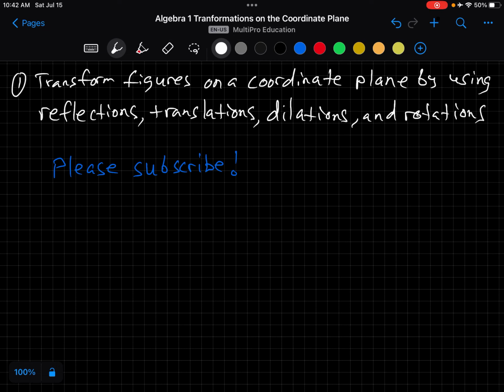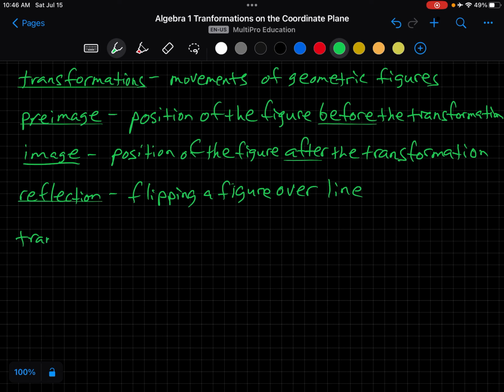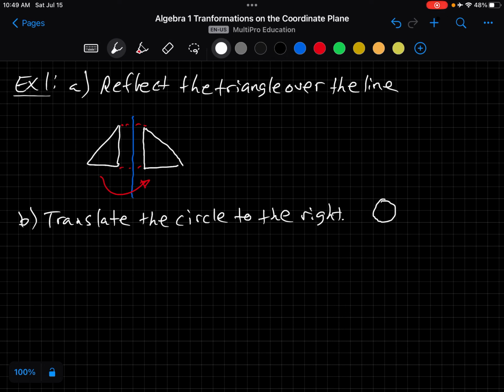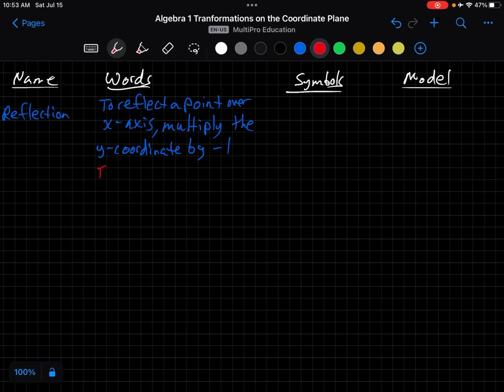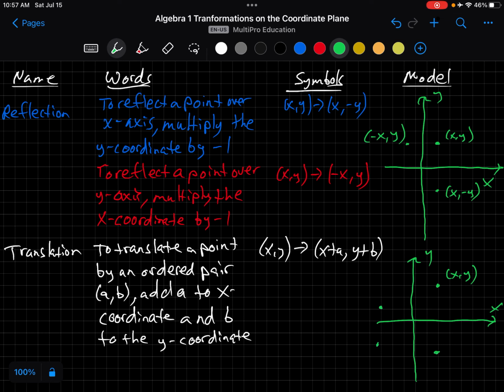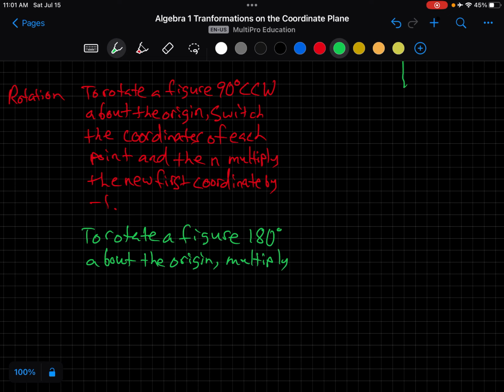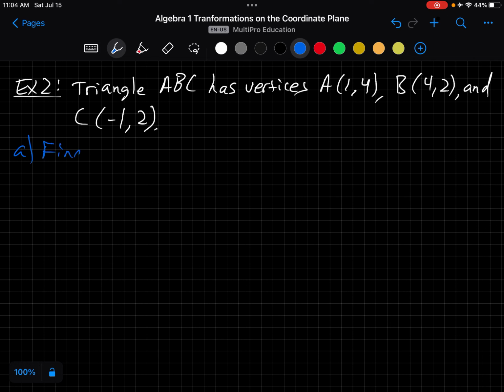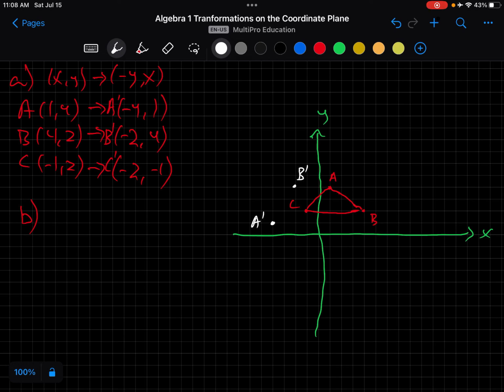Algebra 1 Transformations on the Coordinate Plane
Transform figures on a coordinate plane by using reflections, translations, dilations, and rotations.

transformation - movement of geometric figures
preimage - position of the figure before the transformation
image - position of the figure after the transformation
reflection - flip a figure over a line
translation - slide a figure in any direction
dilation - enlarge or reduce a figure
rotation - turn a figure around a point

Find the coordinates of the triangle after it is rotated 90 degrees counter clockwise about the origin.  Graph the preimage and image.